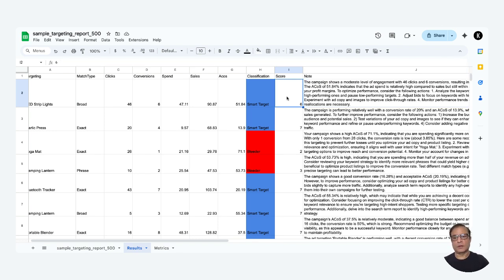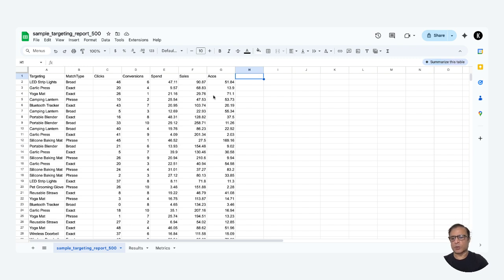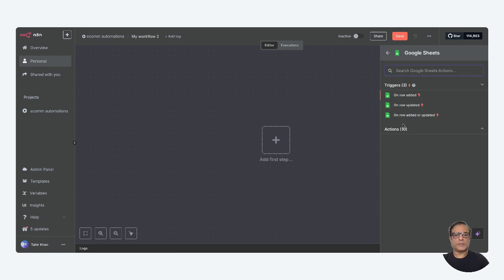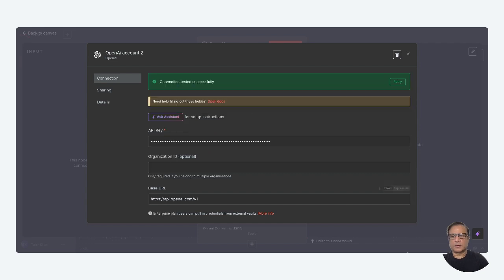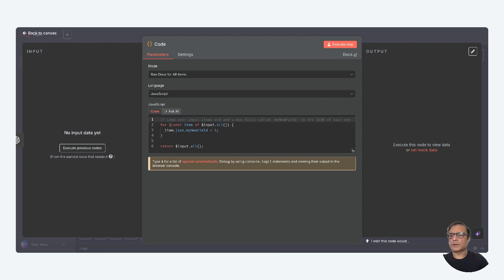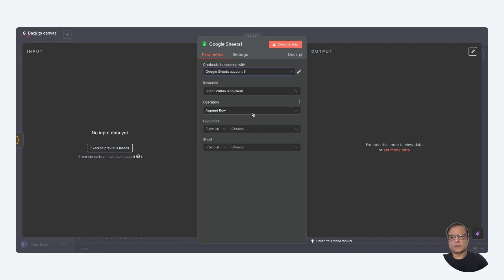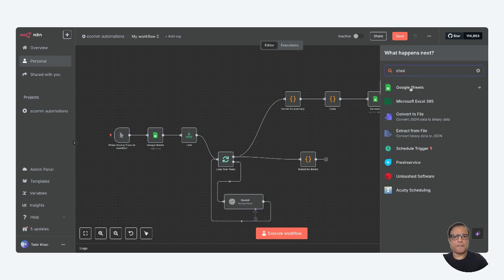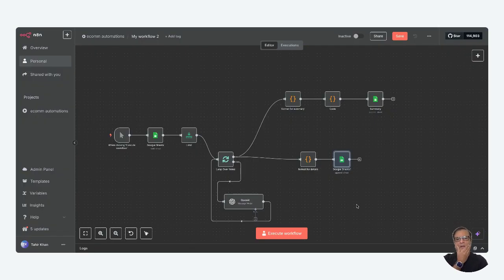I Built an AI That Finds Hidden Gems in Your PPC Campaigns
In this step-by-step video, I’ll show you how I built a no-code automation using n8n and GPT that audits your PPC targeting, classifies your campaigns into Bleeders, Hidden Gems, Smart Targets, and Clean-Up, and even gives you actionable recommendations for each.

Say goodbye to manual sorting and gut-based decisions - this workflow shows you exactly where your ad dollars are being wasted (and where the gold is hidden).

🔧 Tools Used:

n8n

OpenAI GPT-4

Google Sheets

🧠 What You’ll Learn:

How to identify your worst-performing targets

When to scale, pause, or test targeting

How to get clean metrics (spend, ACoS, conversion) auto-summarized

This is perfect for sellers who want to cut wasted ad spend and double down on what works - without lifting a finger.

👉 If you're using n8n to automate your Amazon workflow, you'll want to score your listings the same way. Free 4D scan - submit any ASIN at rockitseller.com. Built for the post-Rufus era.